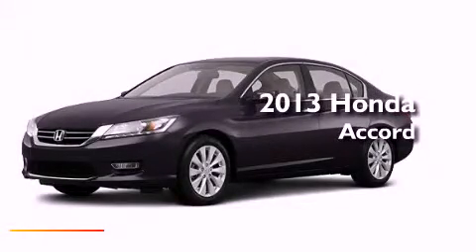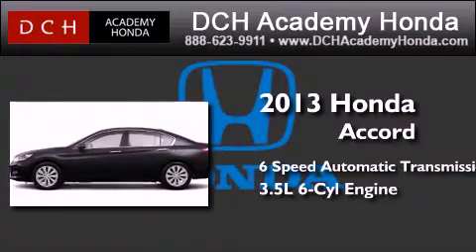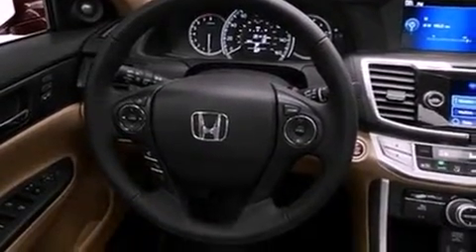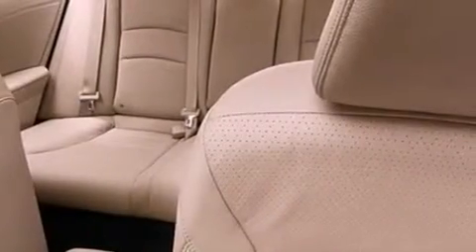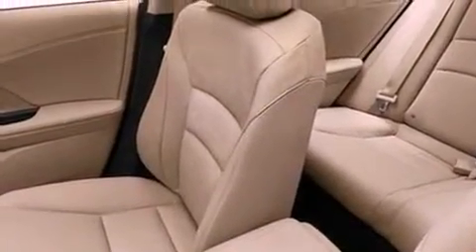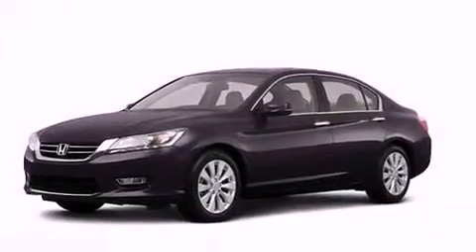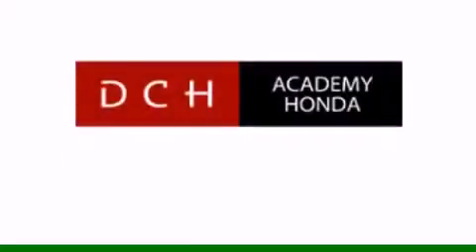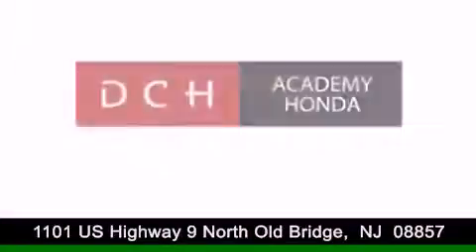2013 Honda Accord Sdn Old Bridge NJ 08857-2839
Year : 2013
 Make : Honda
 Model : Accord Sdn
 Engine : Gas V6 3.5L/212
 Trans . : Automatic
 Exterior : Modern Steel Metallic
 Miles : 40

 Stock : AH3S077

 1101 US Highway 9 North